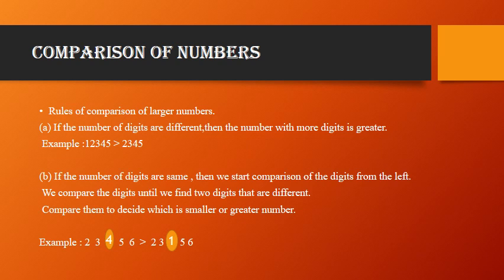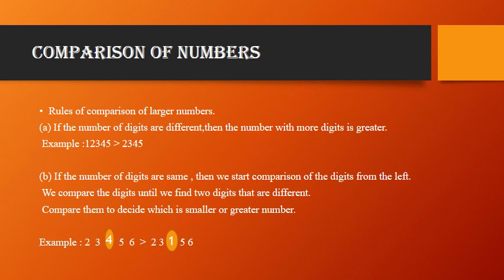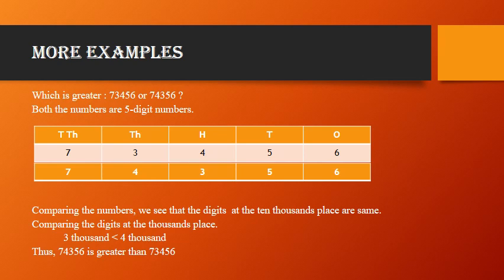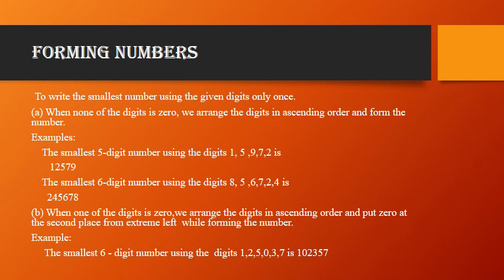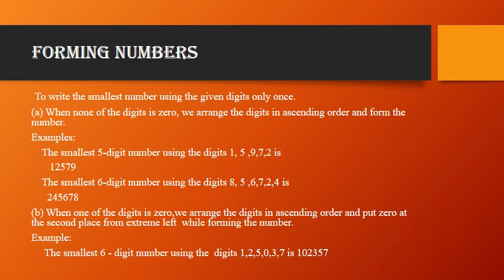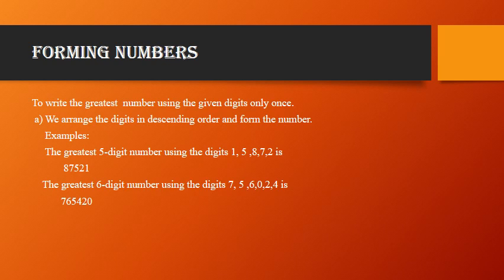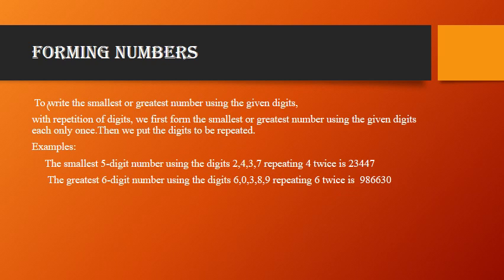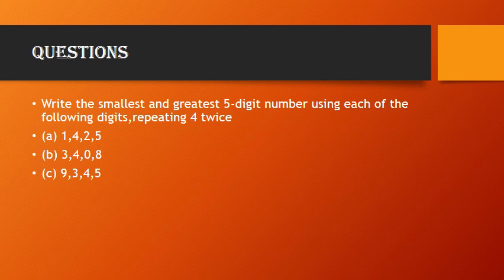class 4 maths SSOE